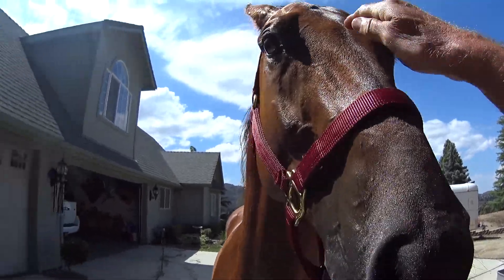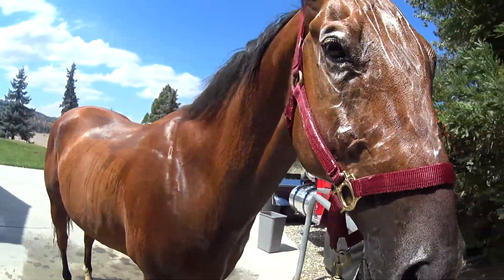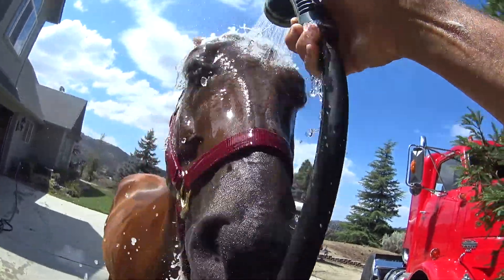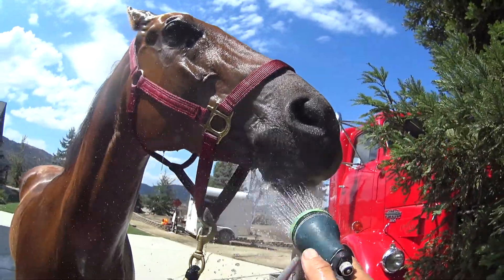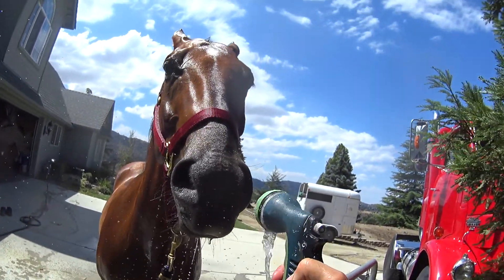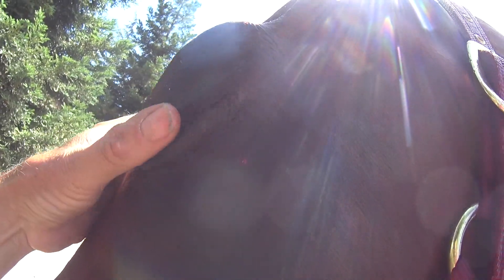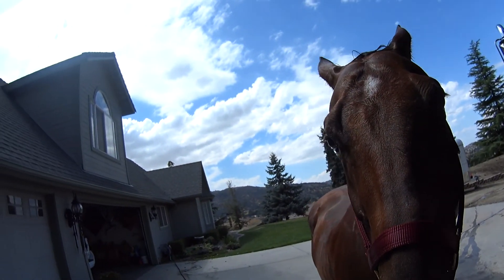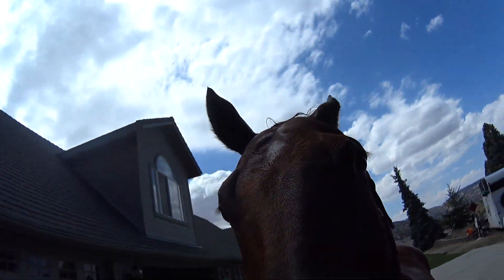WASHING THE FLYBOTS OUT OF CODYS EYES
It's been a long HOT summer and even though he wears a fly mask sometimes flies get in and lay eggs in their eyes. I remove the mask every day and check for that . When I find an irritation I wash it with Dawn liquid soap and if needed I have ointment for it. Please check under the mask on your horse daily to keep them comfortable .